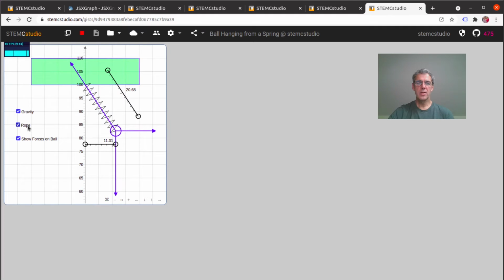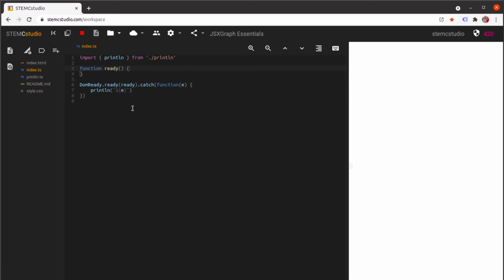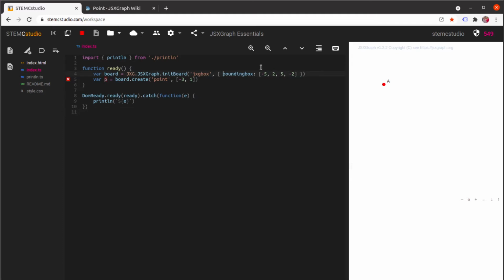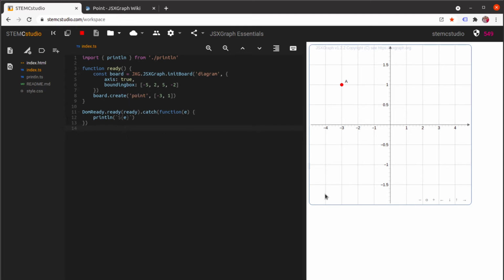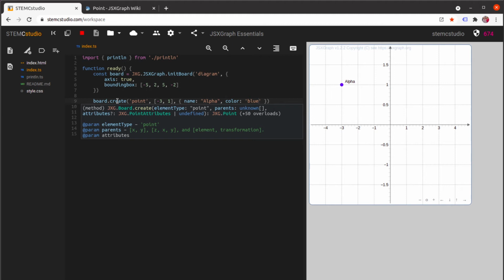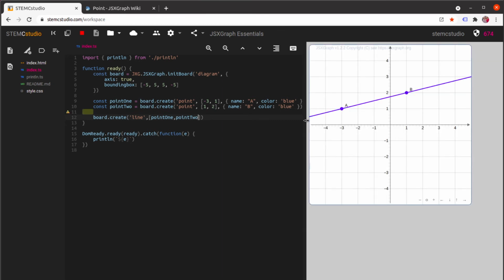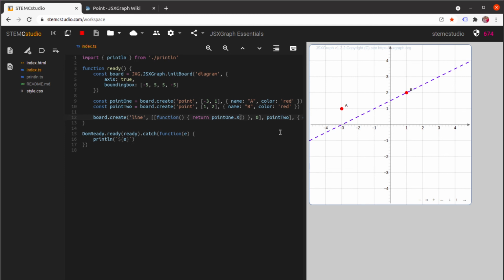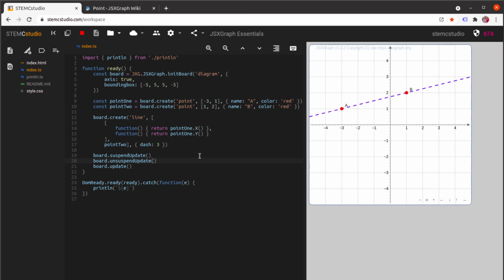STEMCstudio, Episode 02: Using JSXGraph in STEMCstudio.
How use the JSXGraph library from STEMCstudio and some hints to get started using the JSXGraph API.